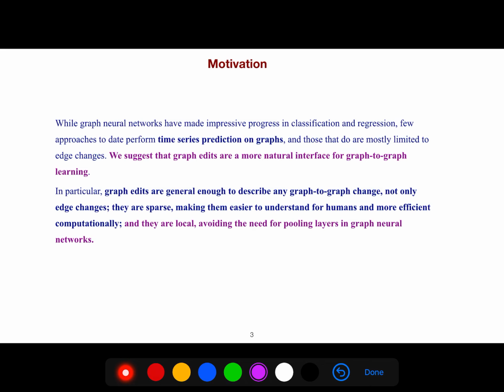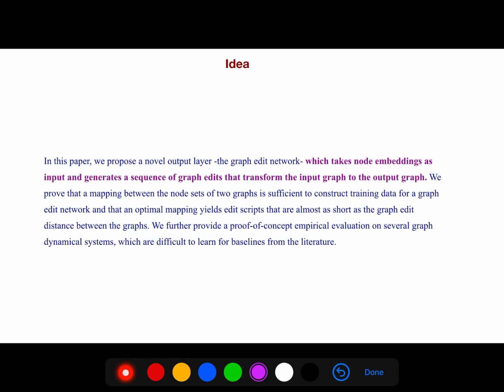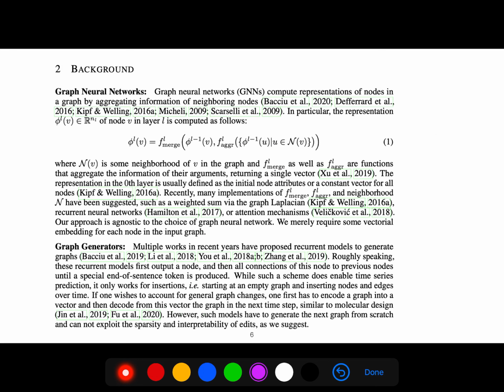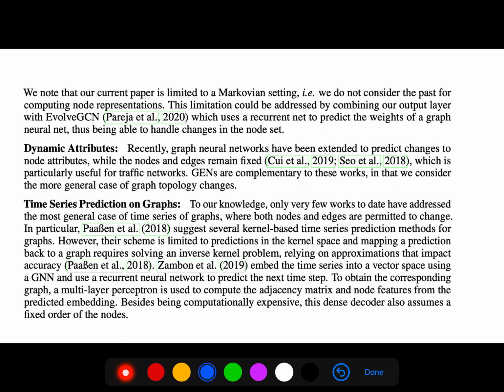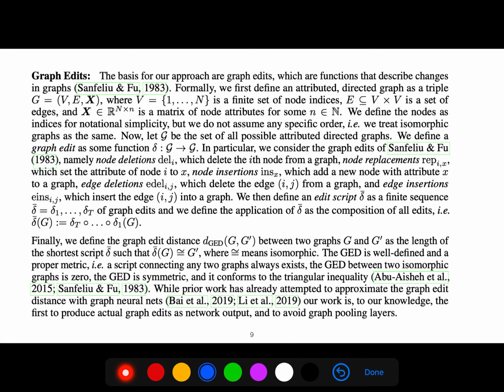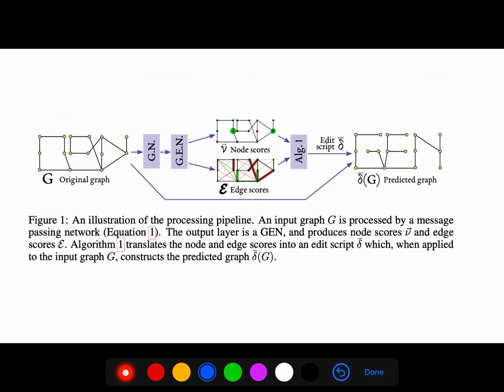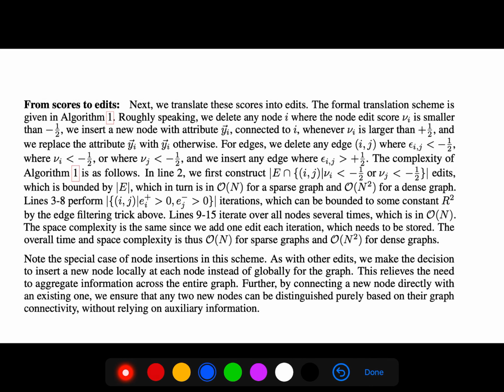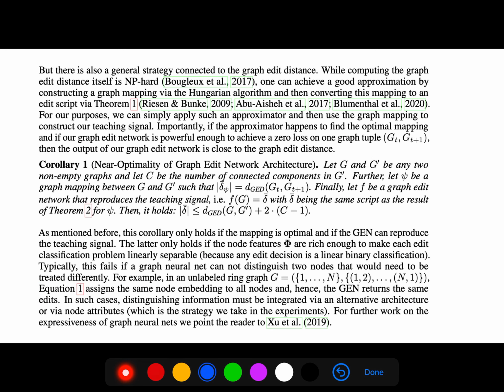Part 10: graph edit networks